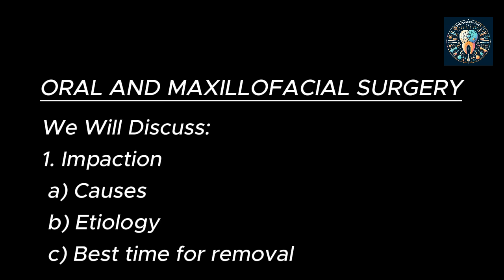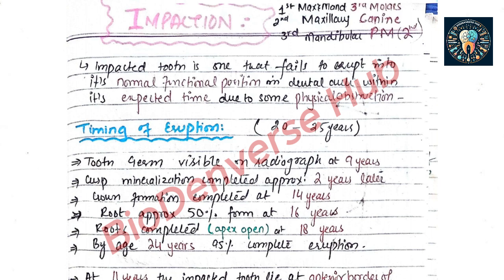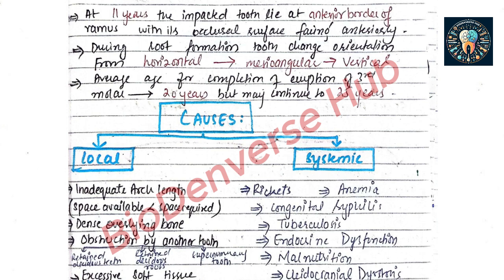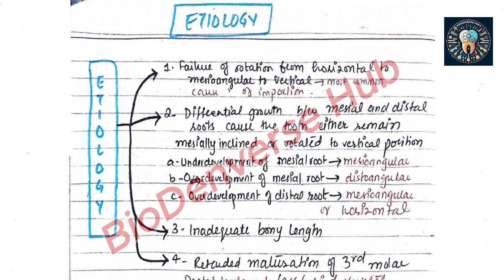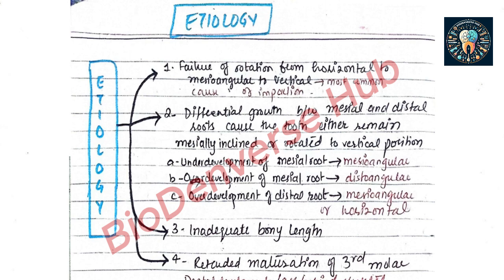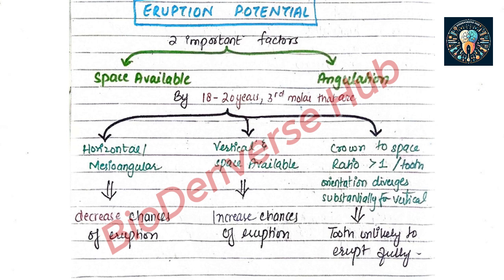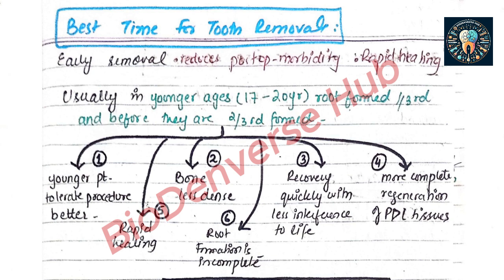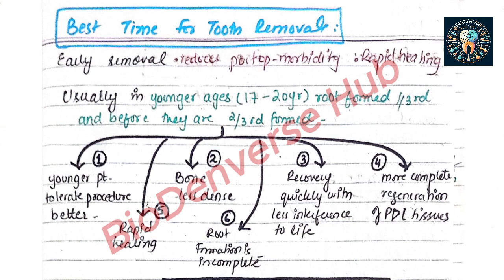Tooth Impaction | Causes, Treatment, and Timing | Oral and Maxillofacial Surgery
Discover everything you need to know about tooth impaction in our latest video! We'll break down the causes and etiology of impacted teeth, explain the symptoms, and guide you through the best time for removal. Whether you're a dental professional, a patient, or just curious about oral health, this video offers valuable insights to help you understand and address tooth impaction effectively. Don't miss out – watch now and take charge of your dental health! ToothImpaction DentalCare OralHealth 🦷✨🔍🩺 MedicalEducation 🌟🔬🌟🔍 BioDenVerseHub💡📚